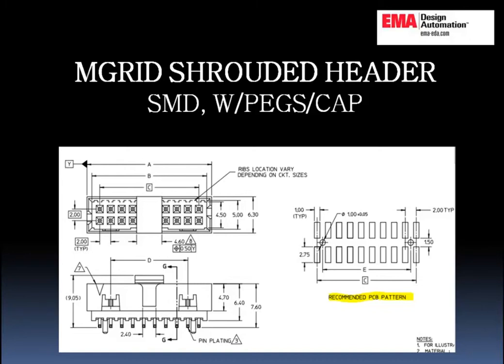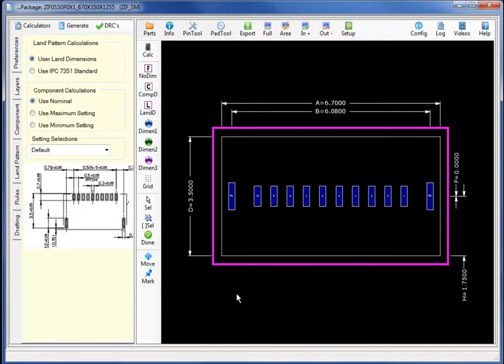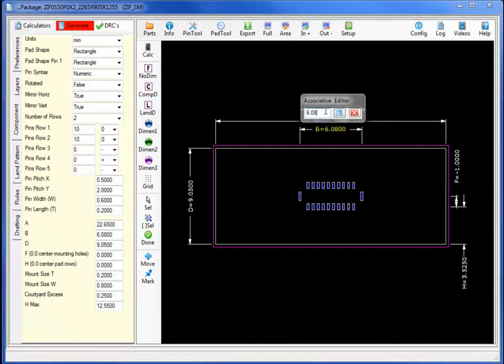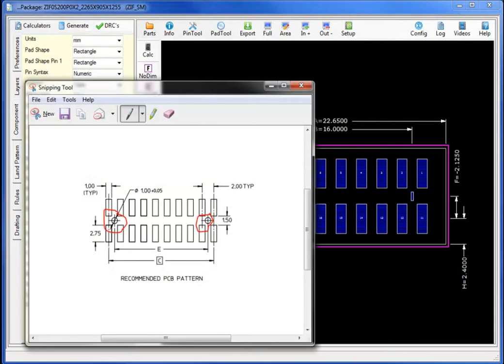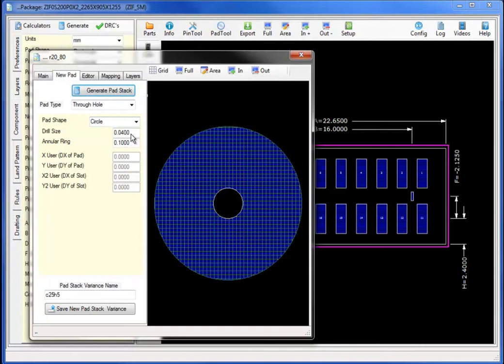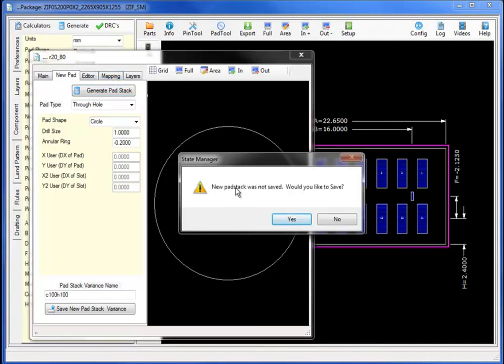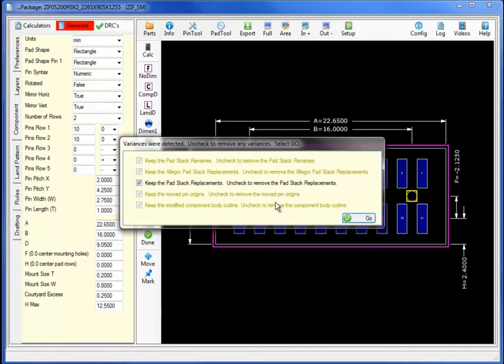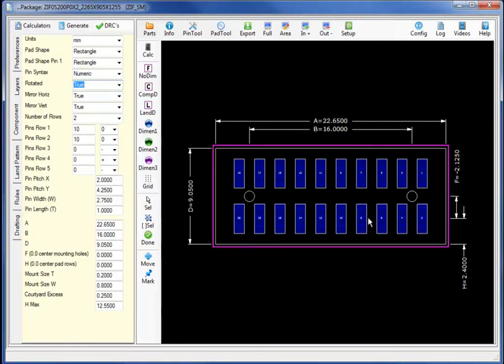SMD Connector With Non Plated Mounting Holes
How to mount a SMD Connector with nonplated mounting holes.